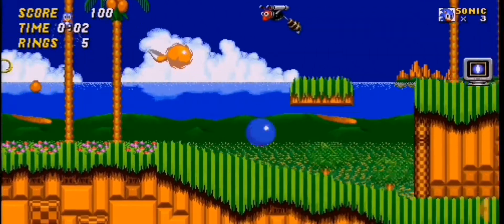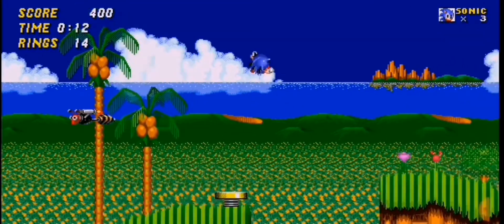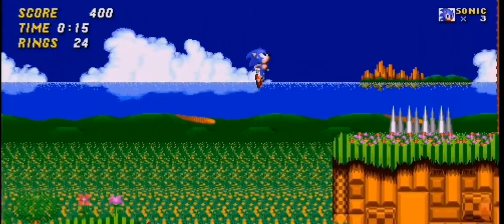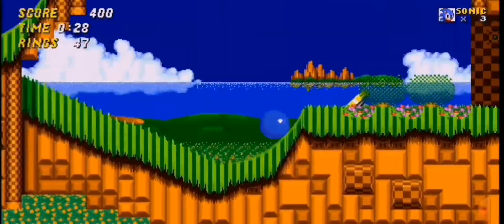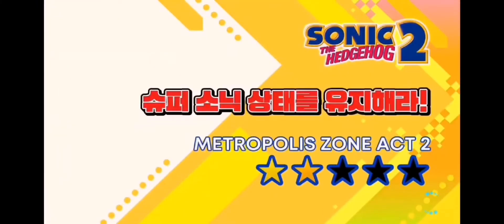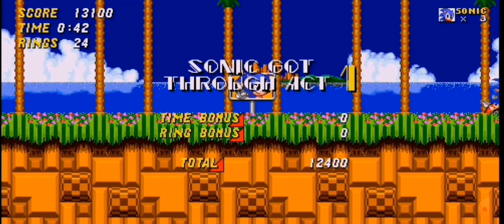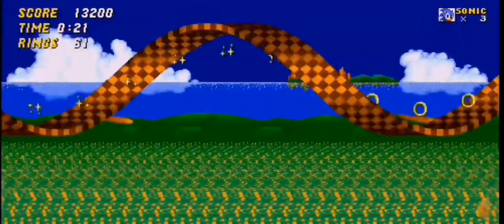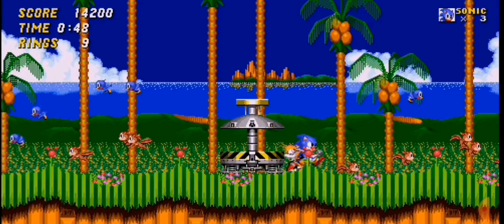DROP DASH, SUPER SONIC AND MORE! I Sonic Origins NEW Gameplay REVEALED!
So, yesterday, we got a short clip on Sonic Origins, which showed off a few little bits, which we need to talk about!

Bit of a different video today guys, just wanted to see how well it will perform (probably not that well, but whatever). Normal content will resume soon!